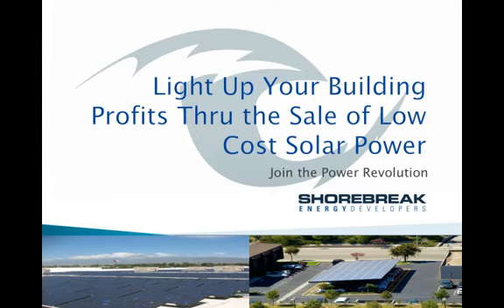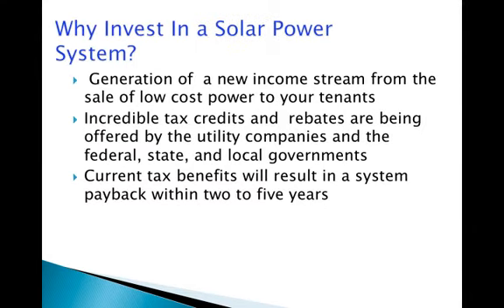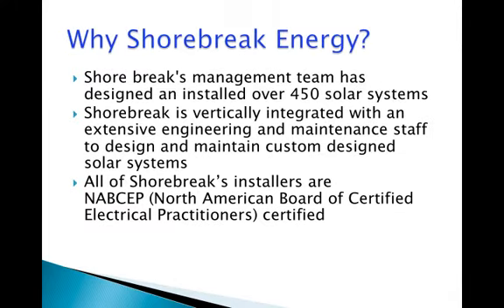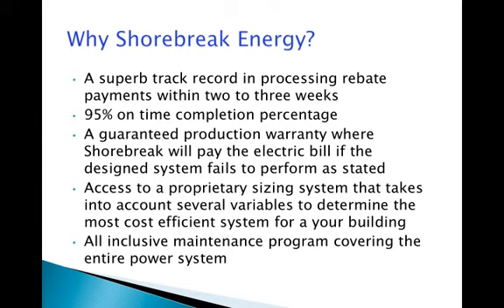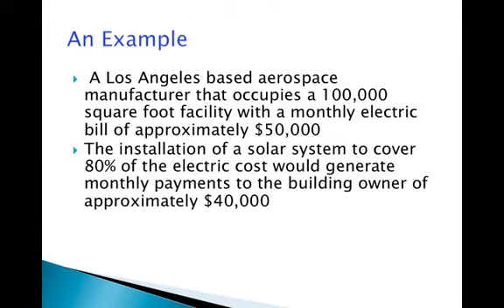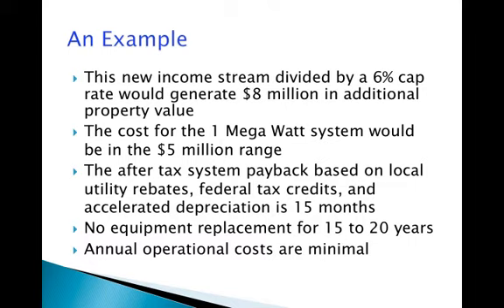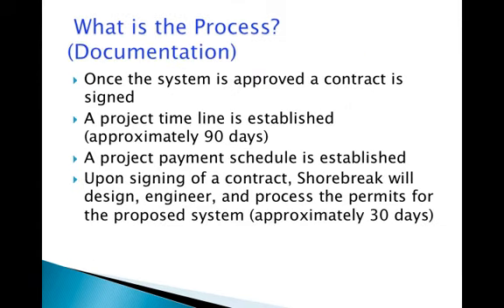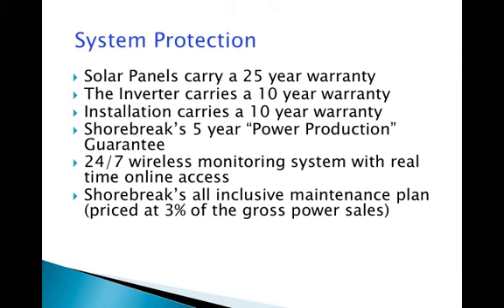Solar Power Electricity-Solar Power Electricity.mp4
up your Building Profits with the Sale of Low Cost Unlimited Solar Power"